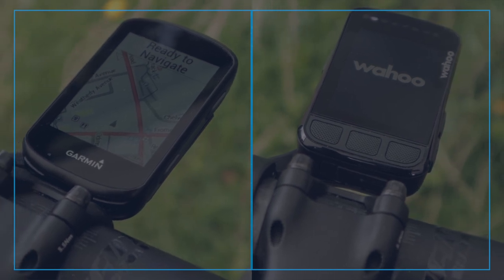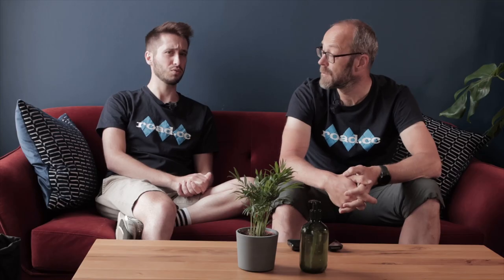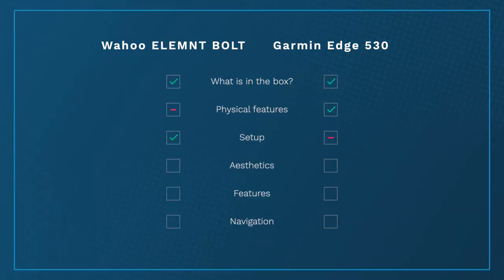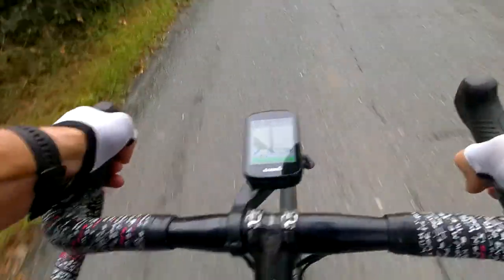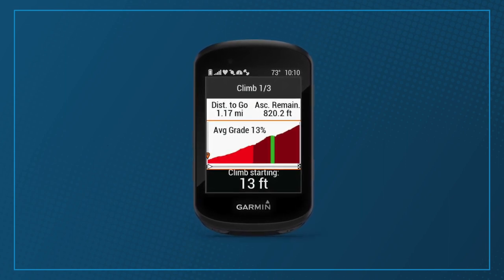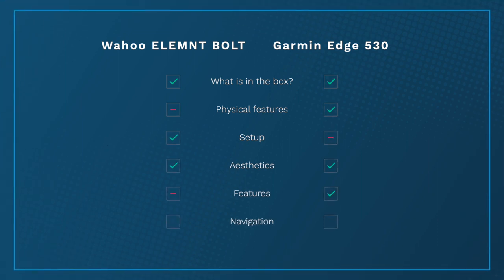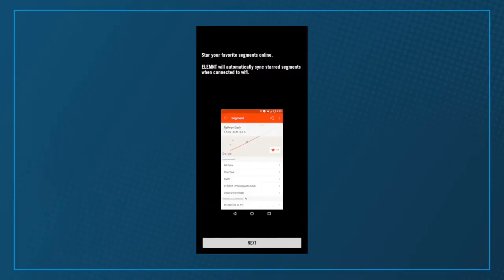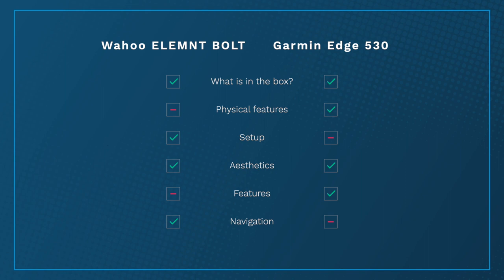£250 Cycling GPS shootout! | Garmin vs Wahoo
Garmin Edge 530 or Wahoo ELEMNT Bolt? If you've got £250 to spend on a GPS, where should you spend your money? Here's our Garmin vs Wahoo side-to-side comparison